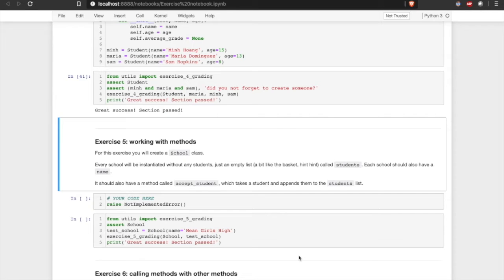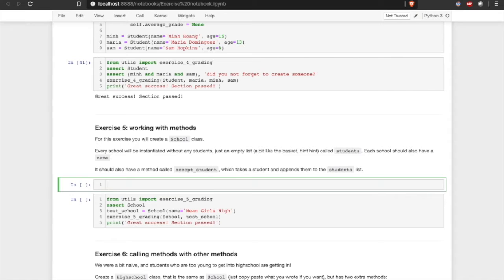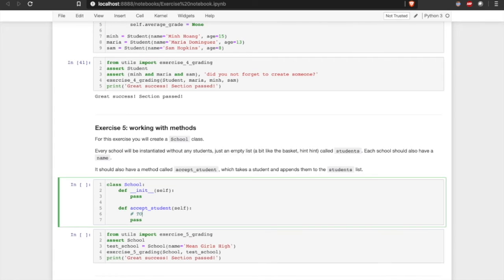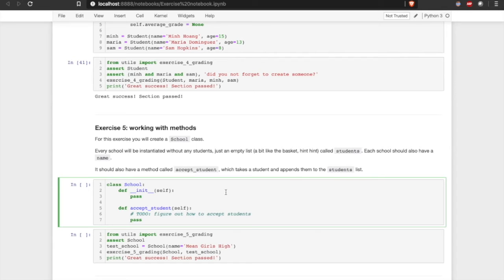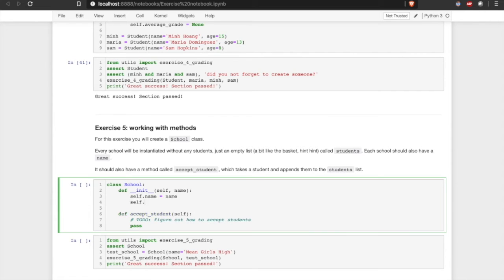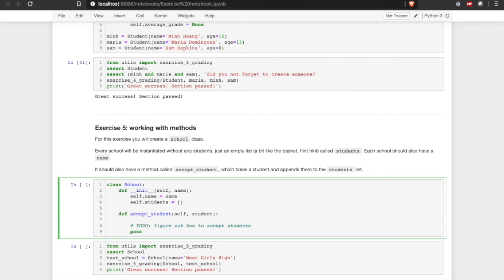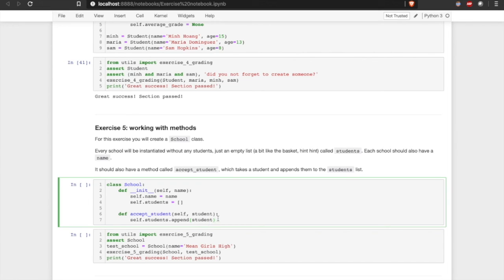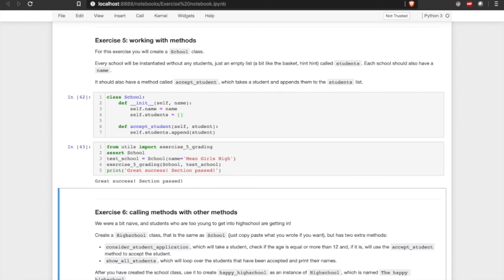SLU 07 - Exercise 5